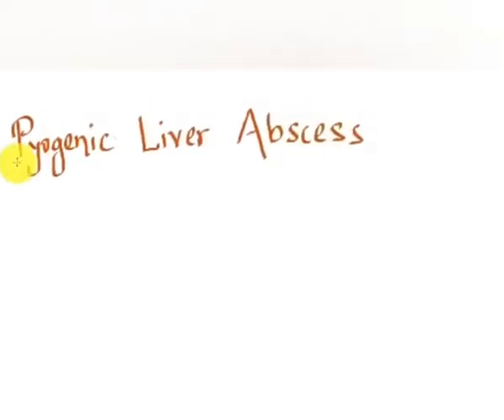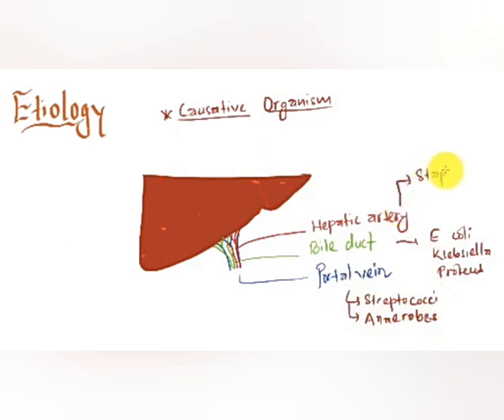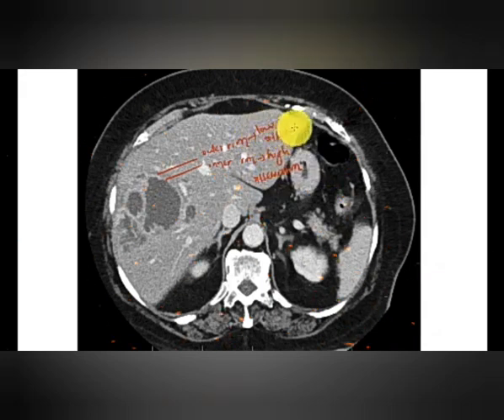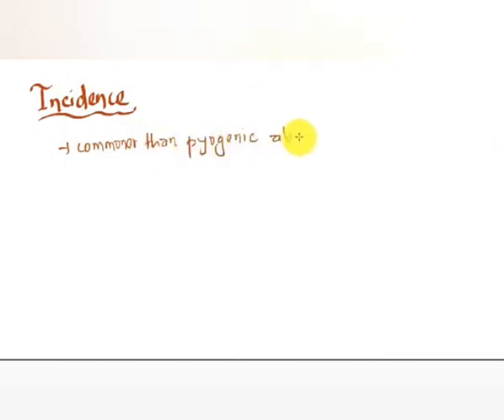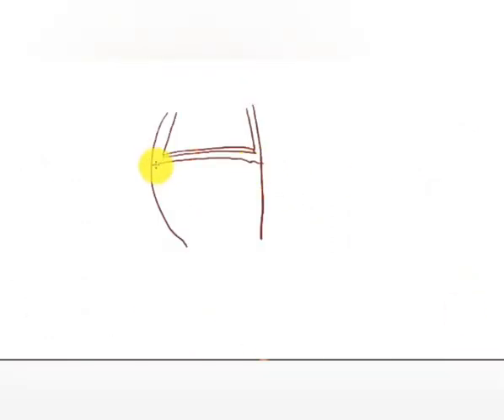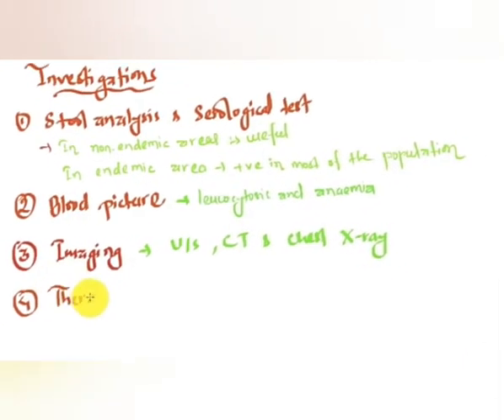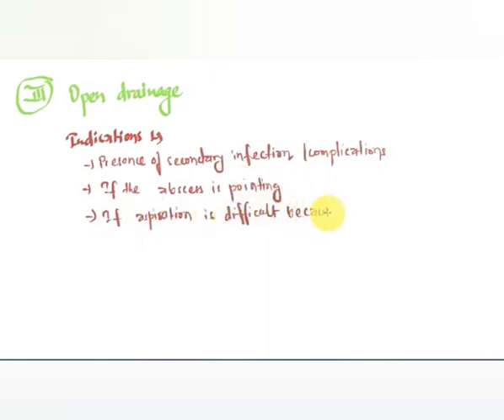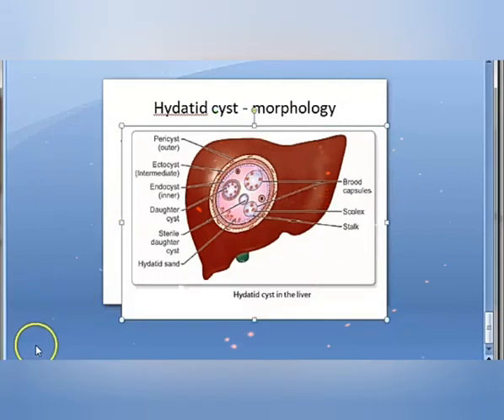Liver abscess (KVTR Ayurveda College, Boradi.)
"Pyogenic & Amoebic Liver Abscesses"